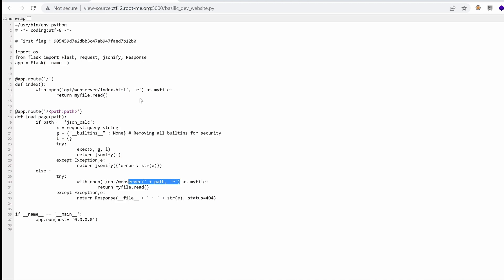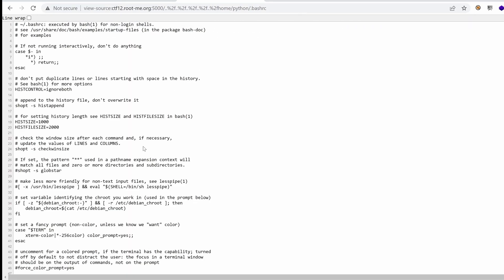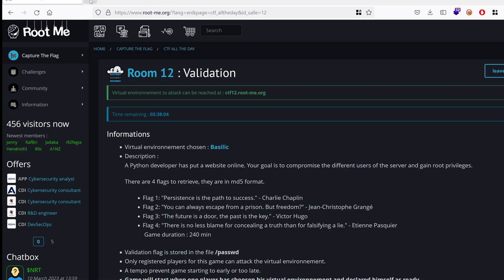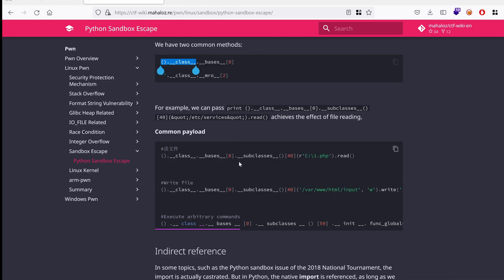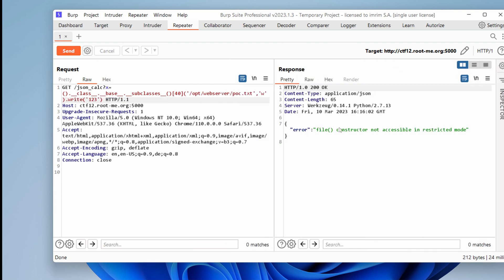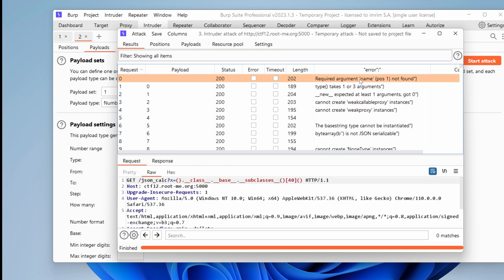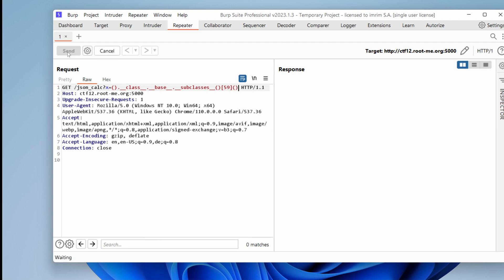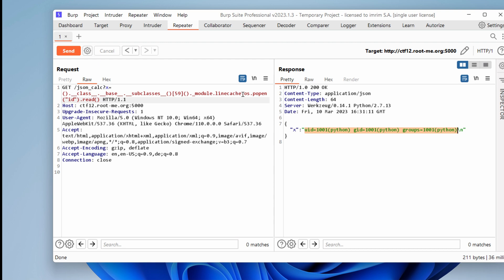Python Jail Escape and RCE on a Flask App - Basilic CTF Ep2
Hey what’s up? In this video series, I will h4ck the Basilic CTF challenge. This episode will be dedicated to performing port scanning with nmap, then performing some code review and exploiting a path traversal vulnerability.